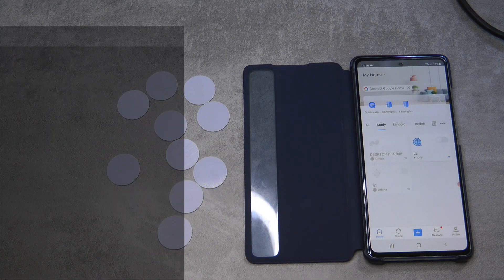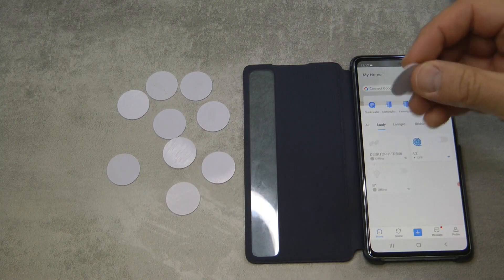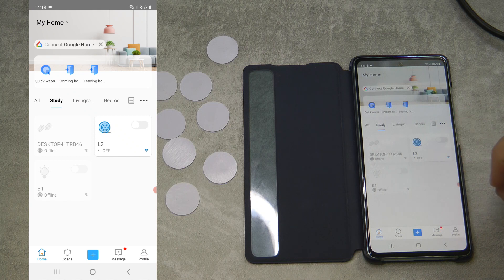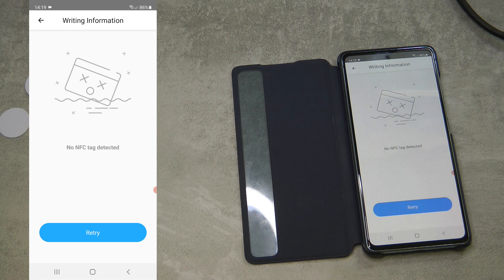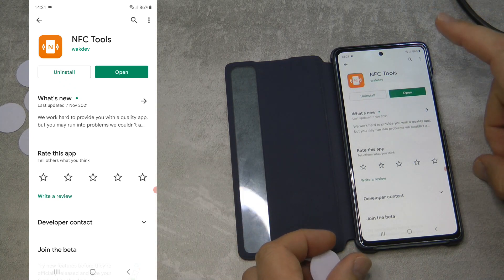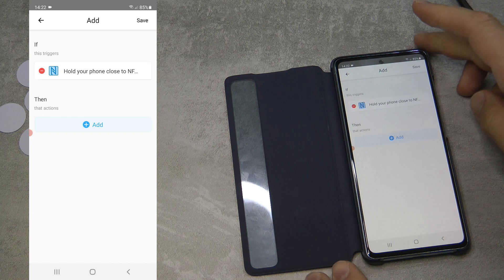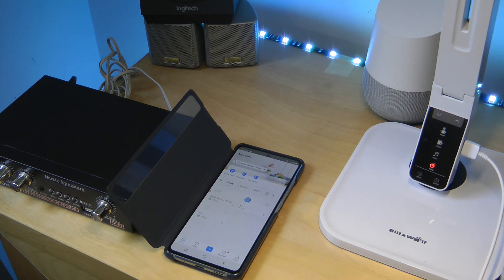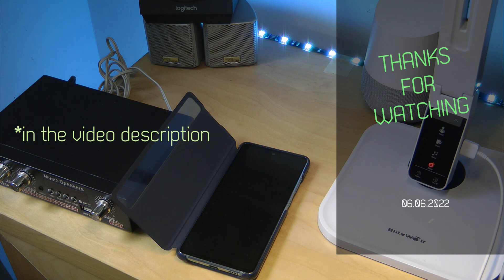Automate Sonoff devices with NFC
With some cheap NFC tags you can trigger scenes in eWelink therefore automate Sonoff devices. Easy and cheap way of making your home respond to just placing your phone in specific spots.

Aliexpress listing of the tags I used

Chapters:
0:00 Intro
0:45 NFC tags
1:17 Enable NFC
1:57 Setting up a new scene
2:30 What to do if the NFC tag is not recognized?
3:45 Finishing the scene setup
4:38 Testing the trigger
5:17 Outro